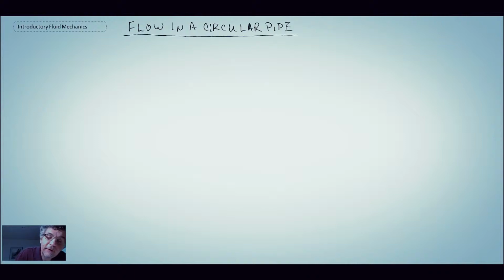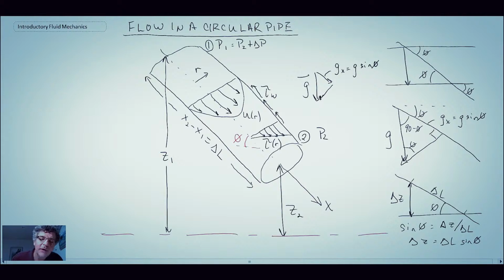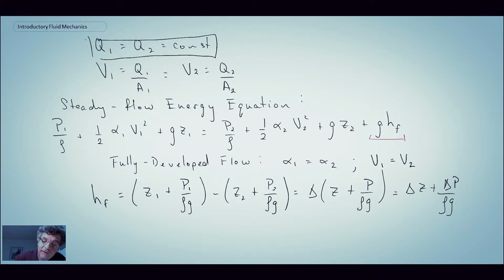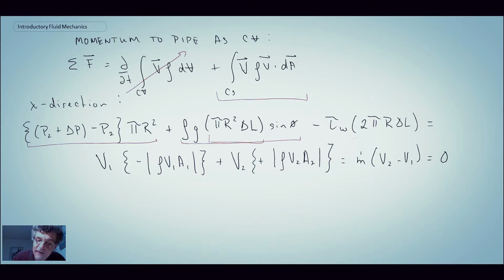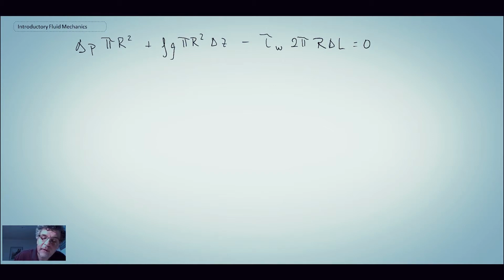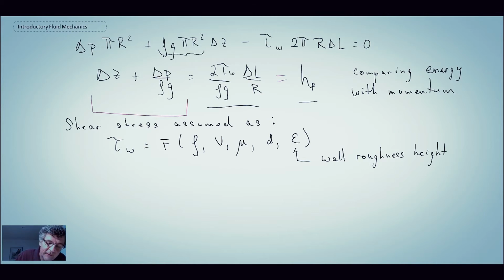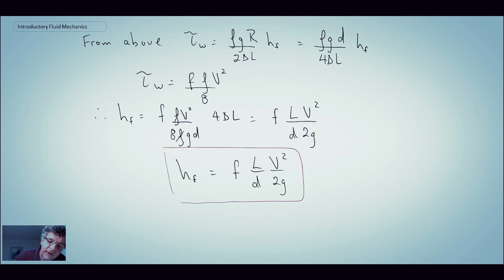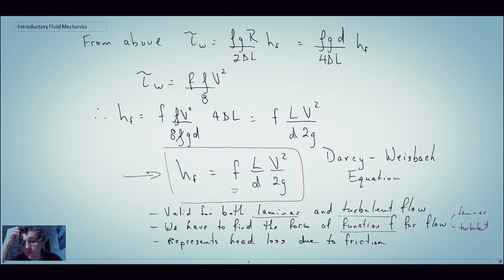Introductory Fluid Mechanics L16 p4 - Pipe Flow Darcy-Weisbach Equation